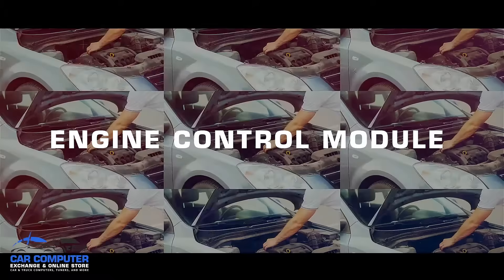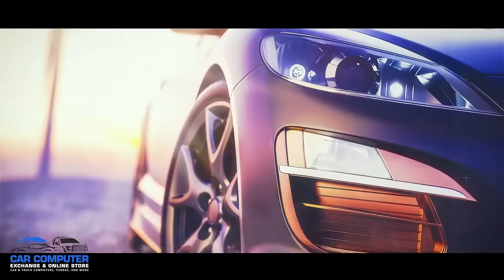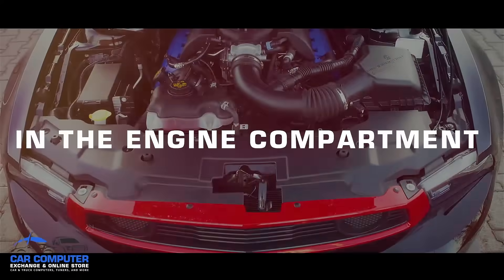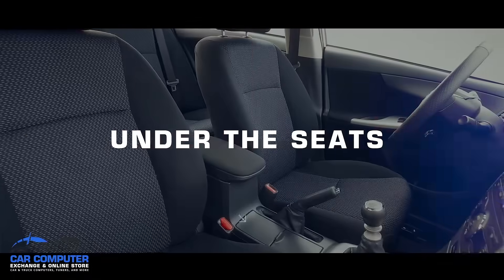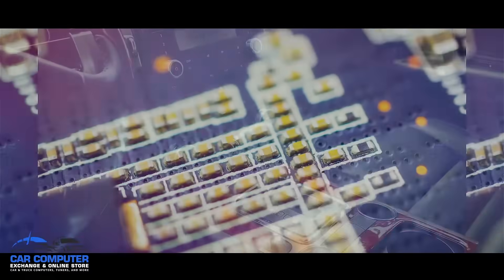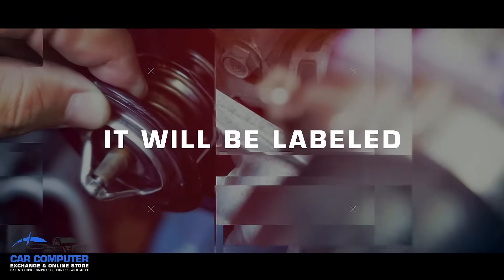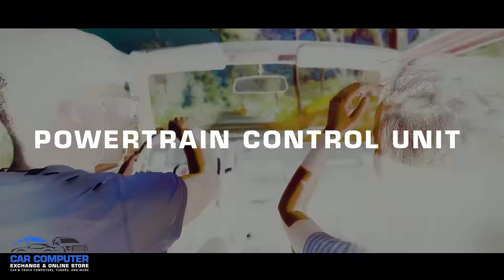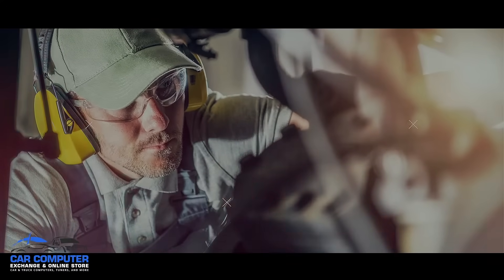How to locate your ECM | The most common places to find a car's ECM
Even though the actual install of a new ECM is quite easy it can be difficult to find your ECM.  The location of a cars ECM can vary between makes and models so it is best to refer to your owner manual which should help you locate your ECM quite quickly. If you don't have an owners manual a simple google search should help but typically an ECM is found in the engine compartment, under the passenger floorboard, under the seats, or behind the kick panels.  Once you've found it it is pretty much plug and play!

We also invite you to check out our sister channel "The Honest Garage" where we take a deeper dive into auto repair and help you save money by teaching you how to repair your own vehicle.  Many jobs are really quite simple, and after watching these videos you'll feel confident that you can tackle the job!